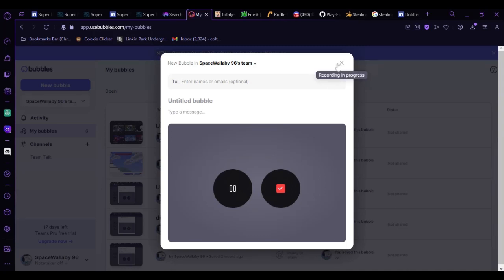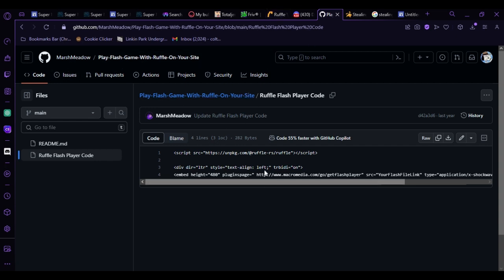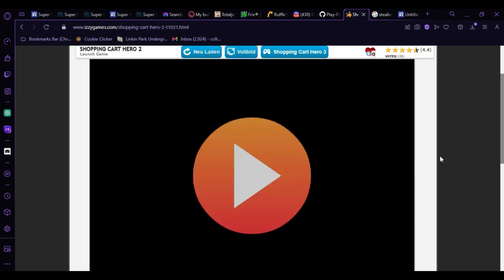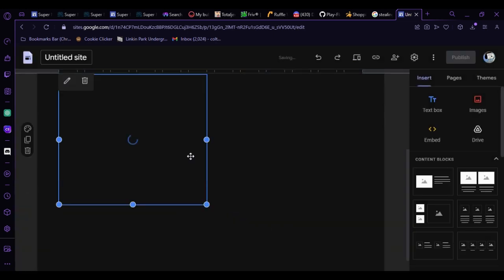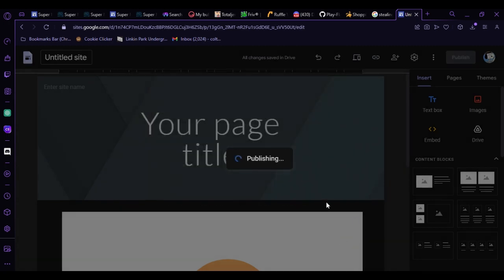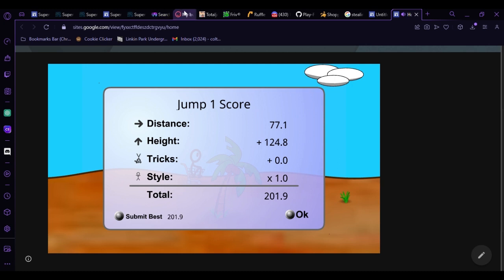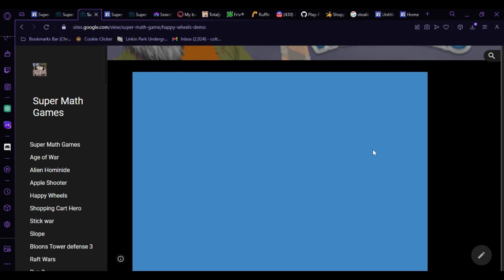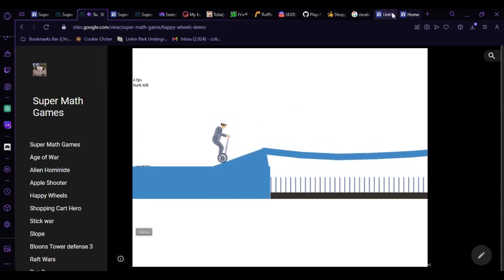How to embed Ruffle on Google Sites (OLDER WORSE VERSION)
yea